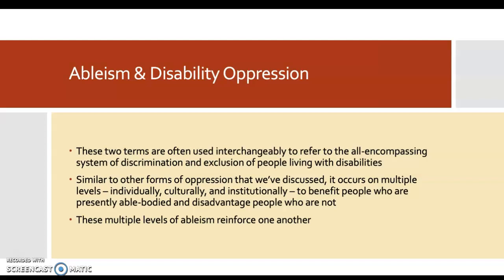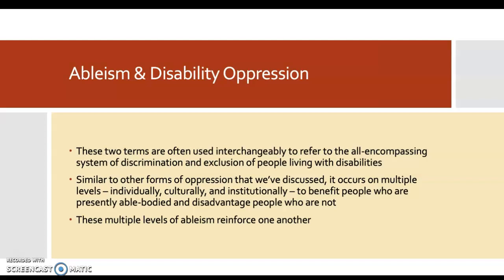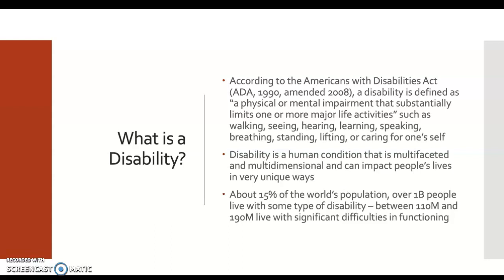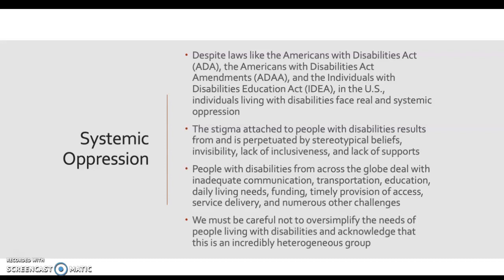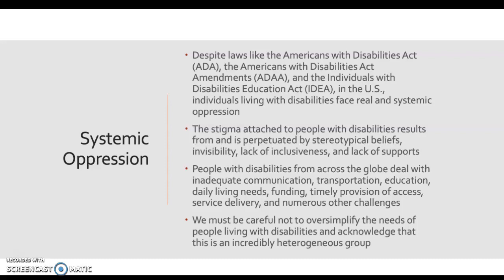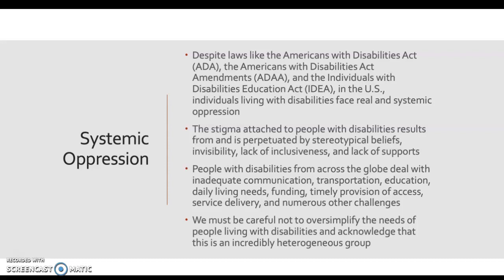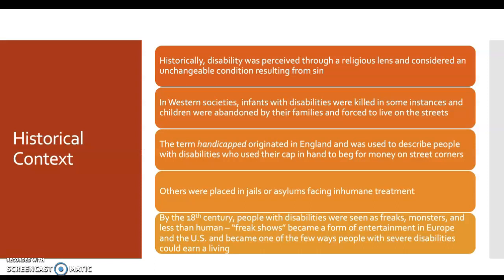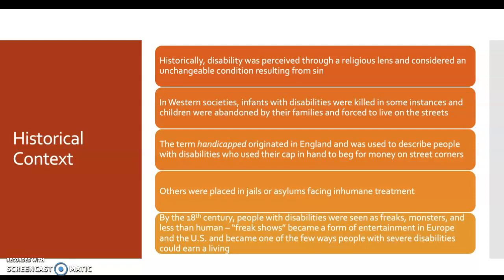Introduction to Ableism